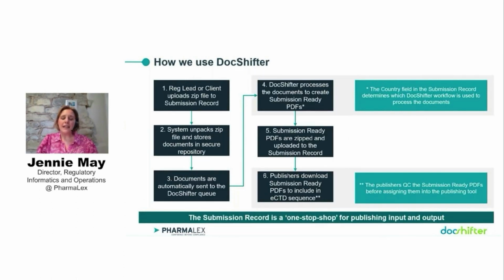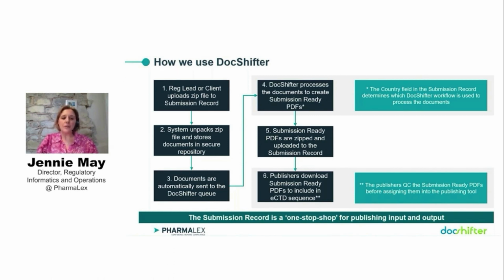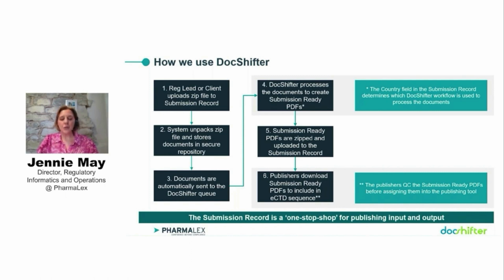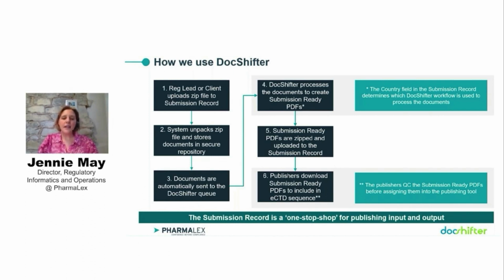How does PharmaLex use DocShifter to streamline submission-ready PDF publishing for eCTD submissions